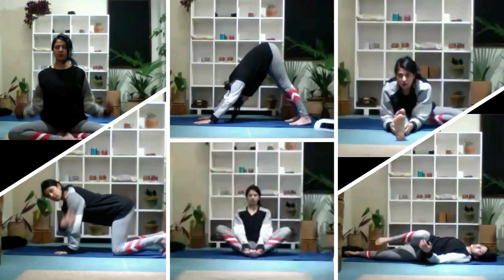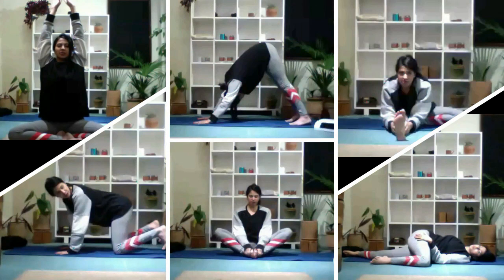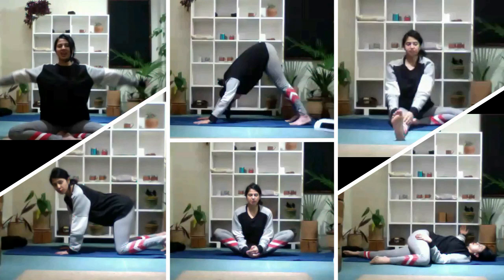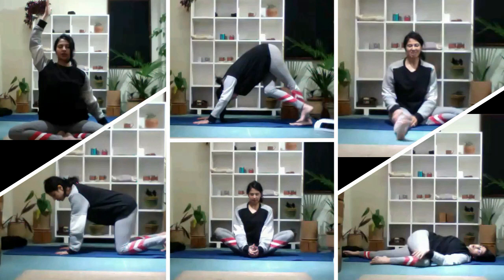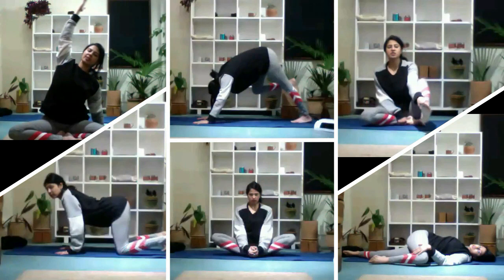YOGA CLASS AT GYANODAYA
Gyanodaya Bal Batika School
Bungmati / Khokana, Lalitpur, Nepal